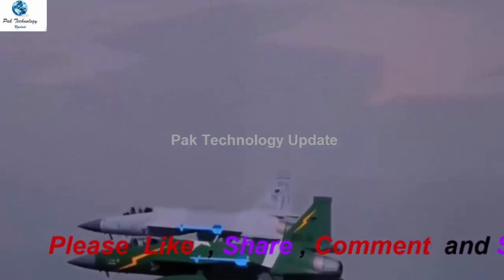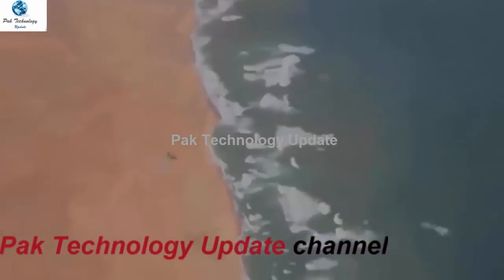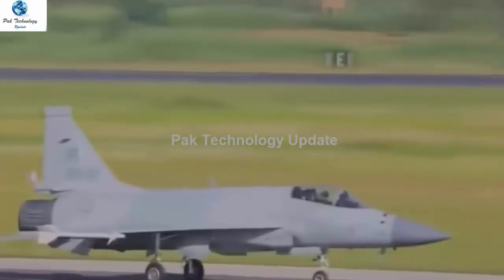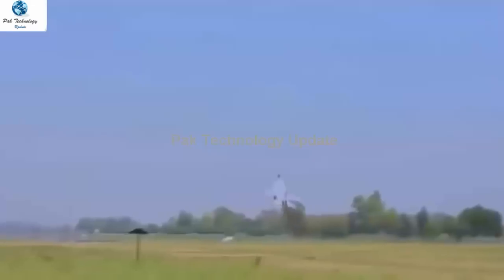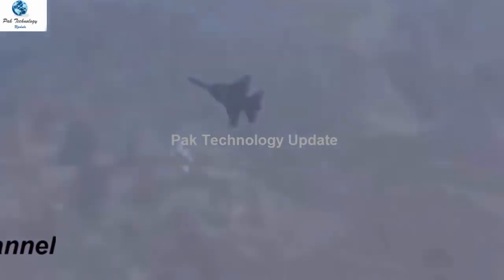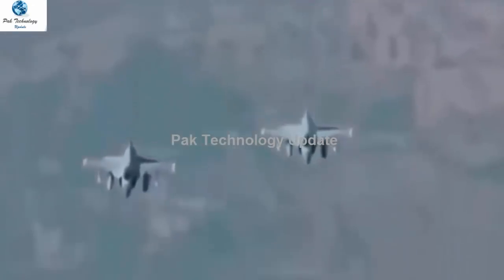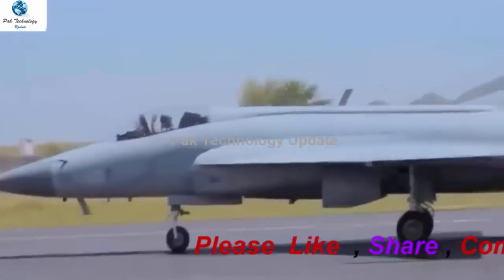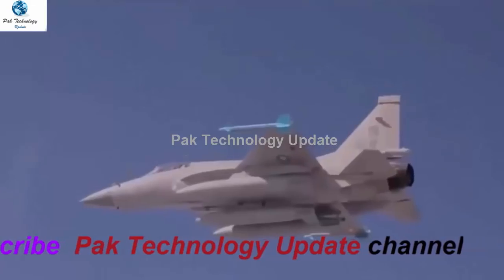JF 17 THUNDER BLOCK 3 IN ACTION LATEST NEWS UPDATE / SPECIFICATION MACH 2 SPEED TEST FLIGHT/2018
JF 17 THUNDER BLOCK 3 IN ACTION LATEST NEWS UPDATE / SPECIFICATION MACH 2
SPEED TEST FLIGHT/2018
The two-seat diverse of the Chengdu/Pakistan Aeronautical Complex JF-17 Thunder fighter has showed its first flight
In addition to a tandem seat, the JF-17B seams frequent design variations to its single-seat complement. These include a modified vertical stabilizer, dorsal spine (potentially for fuel to recompense for the space gone from the additional seat), distended nose and three-axis fly-by-wire (FBW) flight control system.
 from the Aviation Industry Corporation of China (AVIC) entitlements that the JF-17B also has a longer wingspan (by 0.5 m), probably representative a lower wing-loading for summary take-off distance and amplified maneuverability. The JF-17B also has a diverse materials quantity to the single-seat JF-17, which might title greater composite usage.
Given the depth of mechanical changes (in addition to the second seat) on the JF-17B, the JF-17B’s relationship to the JF-17 Block-III will be value witnessing. For example, amongst the JF-17 Block-III’s changes is three-axis FBW ousting the Thunder’s current amalgam flight control system (which has mechanical controls of bank and yaw, though electronic for pitch).
To tie the gap between the 50th JF-17 Block-II and the JF-17 Block-III, the PAF has ordered an additional 12 JF-17 Block-II (Arabian Aerospace). However the current PAF Chief of Air Staff (CAS) implicit at using the JF-17B for a lead-in fighter-trainer (LIFT) role, it is uncertain if the PAF will order the JF-17B in numbers.
The JF-17 has replaced most of the PAF’s Chengdu F-7P units
JF-17 Block 3—Likely to feature further avionics advancements for example helmet-mounted display and sight (HMD/S) system, a new single panel multi-functional display (MFD), an active electronically  scanned array (AESA) radar , paired with an infrared search and track (IRST) system, and a cockpit with a flight  control stick on the side an NRIET KLJ  7A AESAradar, additional use of mixtures, a new engine, and a two-seater cockpit possibility, with a top speed of 2.0+ Mach. Pakistani Air Force officials have distinct it as a "fourth generation plus" fighter jet JF-17 Block 3—Likely to feature additional avionics evolutions such as helmet mounted display and sight (HMD/S) system, a new single panel multi functional display (MFD), an active electronically scanned array (AESA) radar paired with an infrared search and track (IRST) system, and a cockpit with a flight-control stick on the adjacent an NRIET KLJ 7A AESAradar, added use of blends, a new engine, and a two-seater cockpit choice, with a top speed of 2.0+ Mach. Pakistani Air Force officials have well-defined it as a "4th generation  plus.

Friend i request you that please share my this channel  DEFENSE EDITION with your friends .Friends thank you very much for visiting and watching my channel .
Best
 DEFENSE EDITION